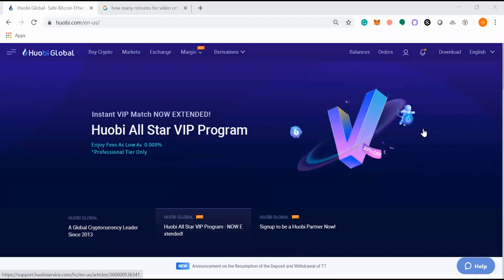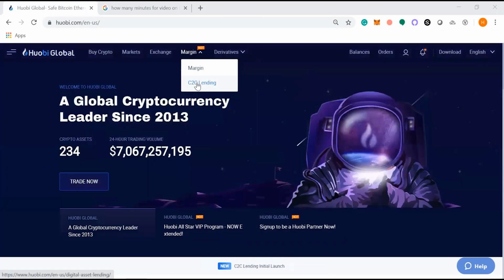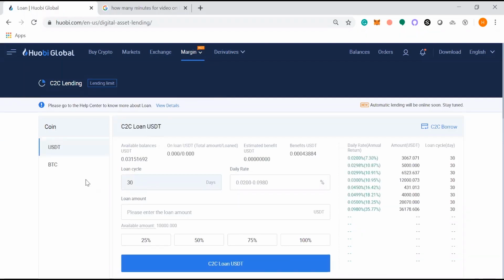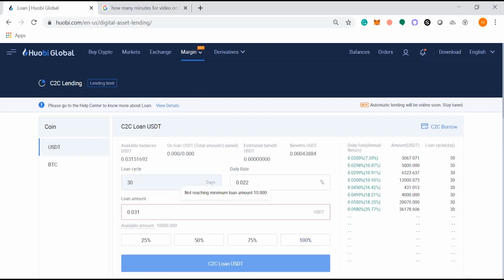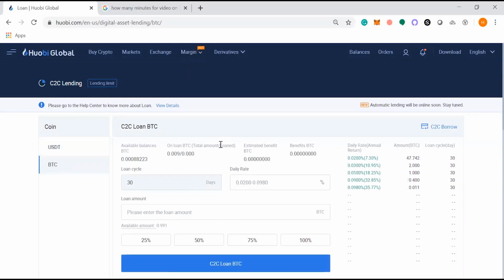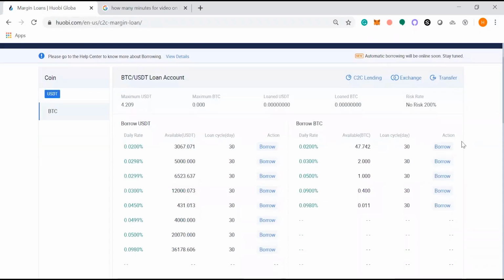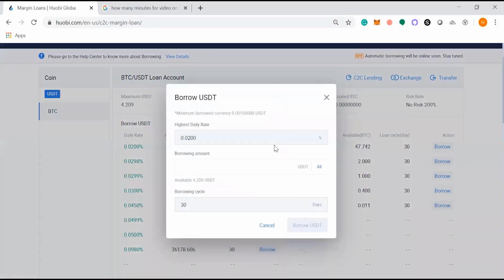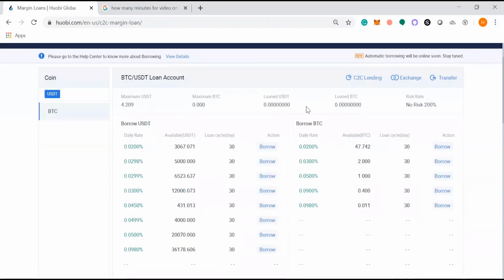Tutorial - C2C Lending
Hold, Earn, Win！
You can borrow and lend with Huobi C2C lending.
And here is how you can do it.
Comment and let us know your experience with Huobi C2C lending.